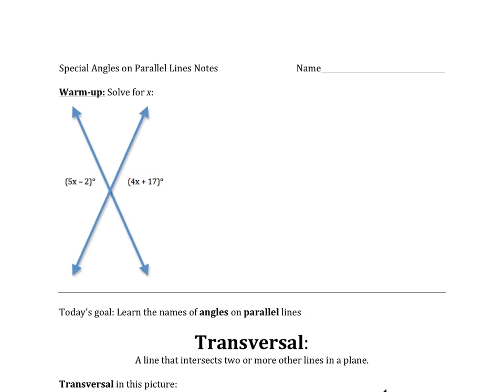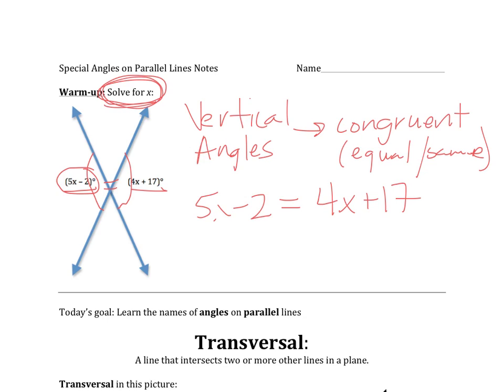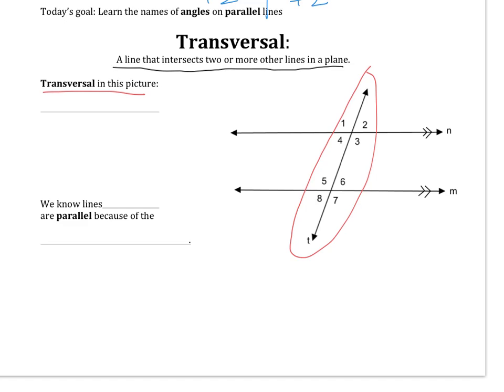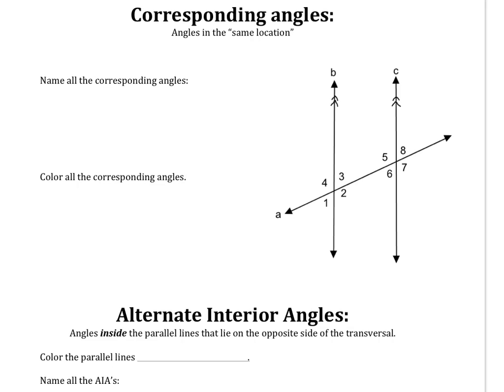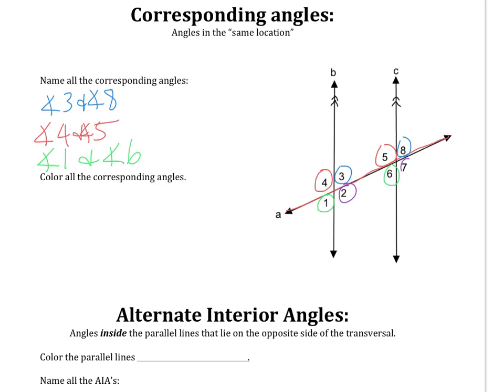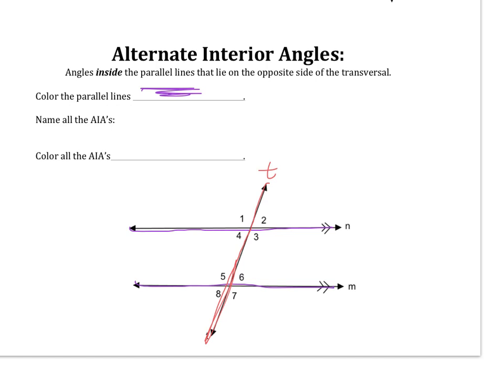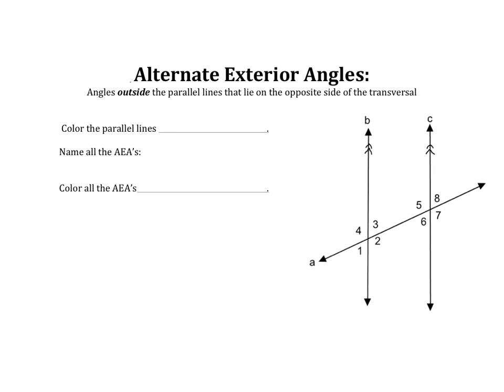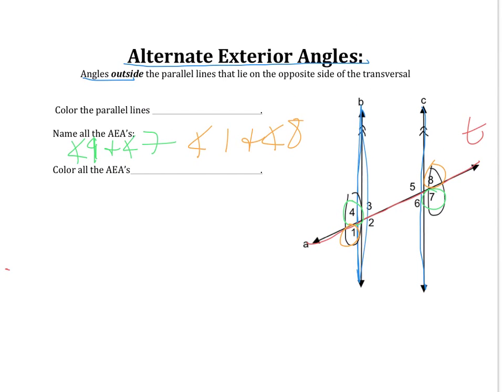Ch. 3 D3 Notes Geo